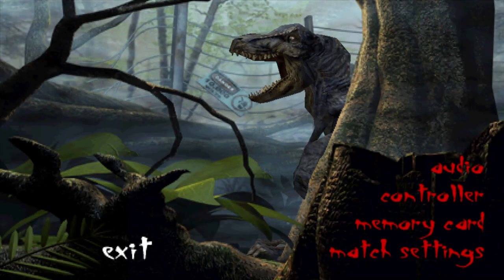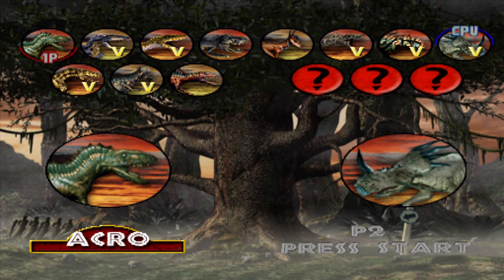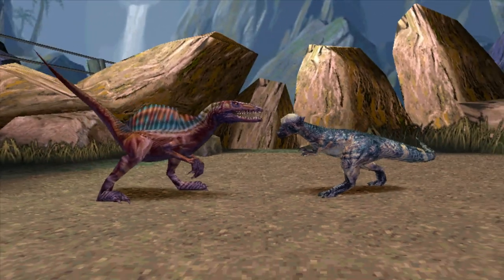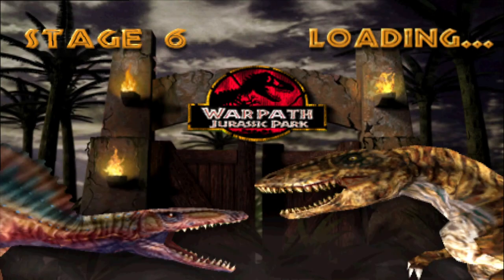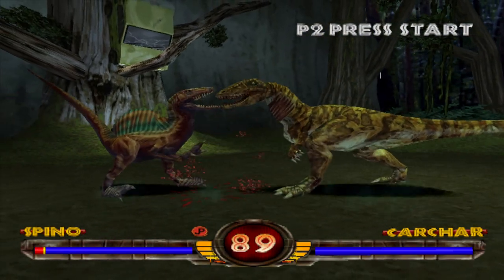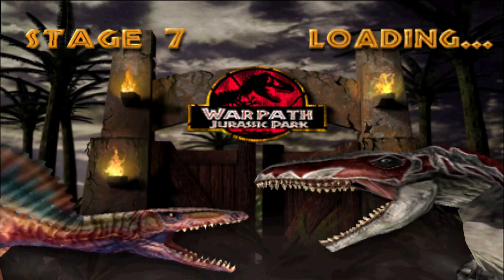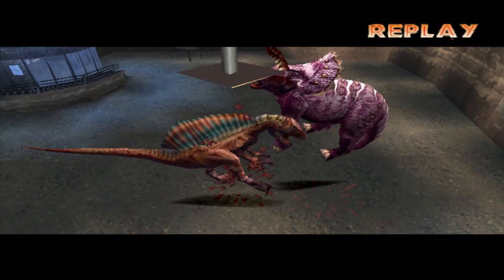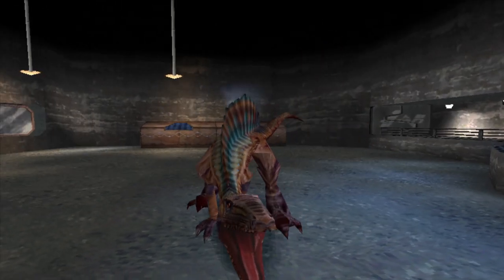A Frilling Good Time! - Warpath Jurassic Park Arcade Playthrough #1 - Spino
yo, spino be ballin' tho.